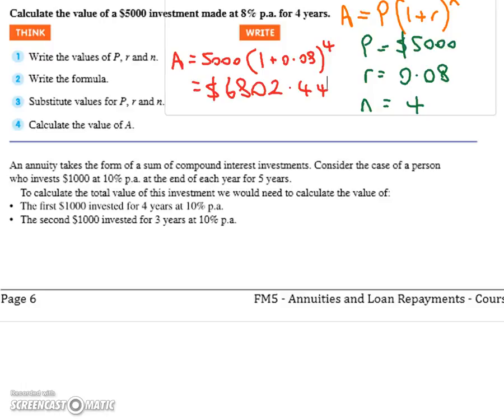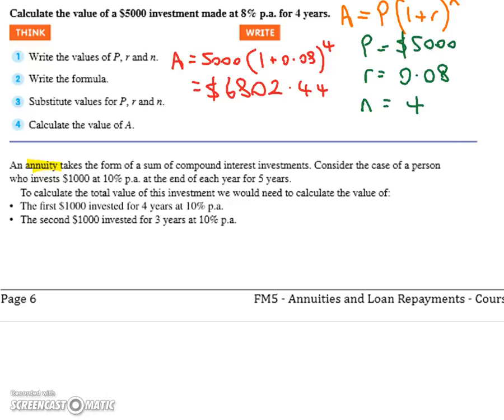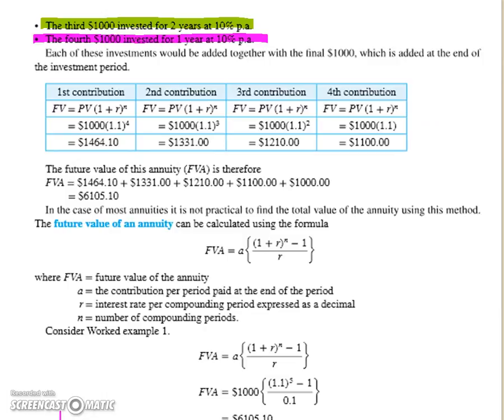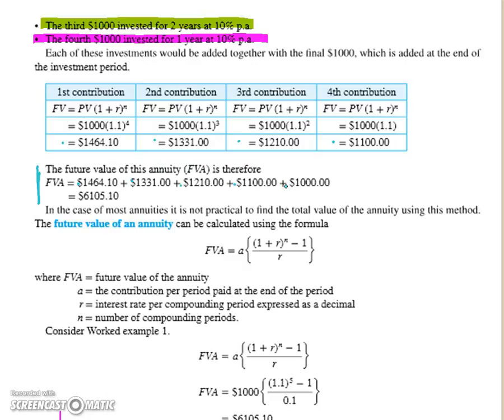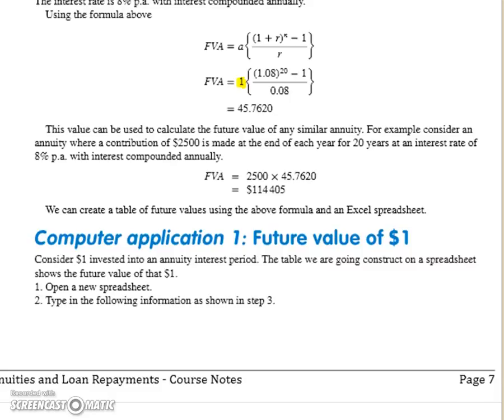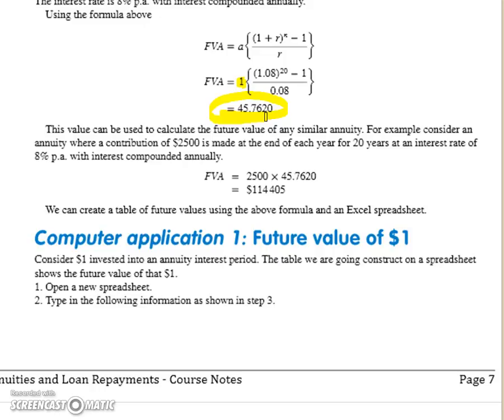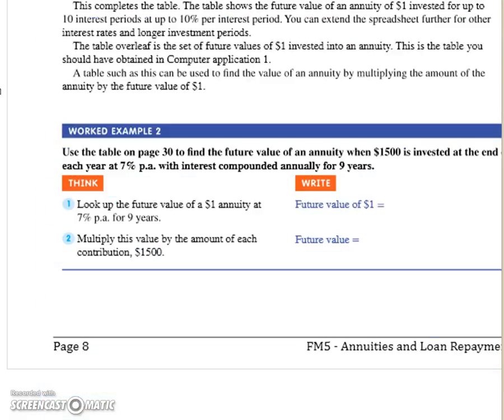FM5 Worked Example 01 5